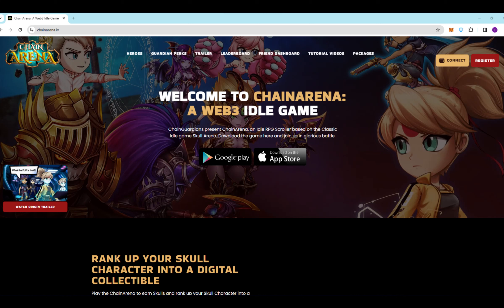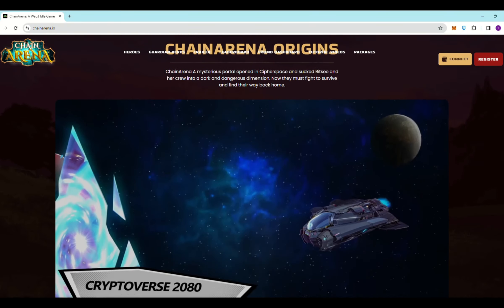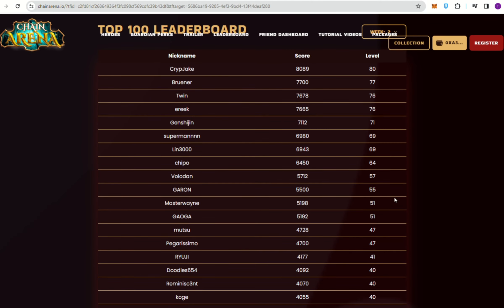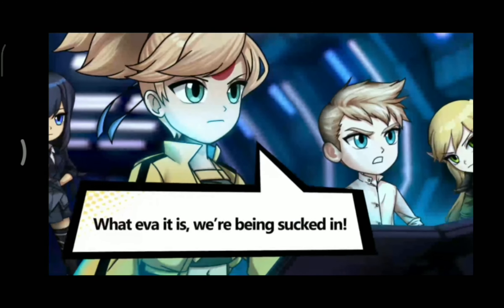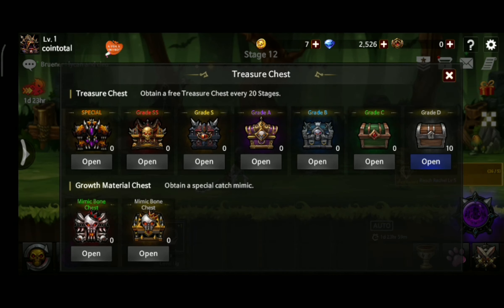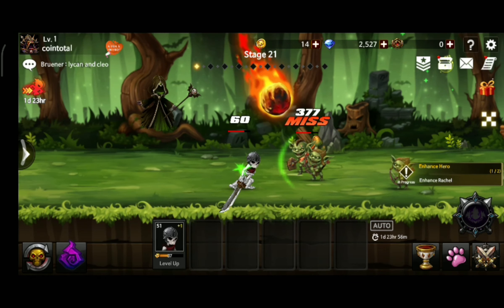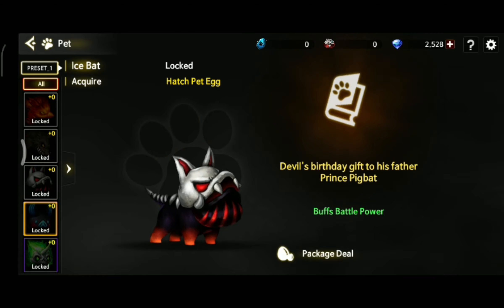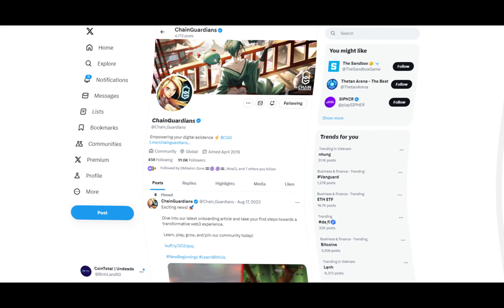Chain arena NFT | review game | Play to earn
ChainArena is an action-packed Idle-RPG crossover featuring characters from Skull Warriors and ChainGuardians joining forces.
Every friend who registers a new account using your code will receive a whopping 1,000 gems!
Your maximum points will depend on the gaming activities of your friends!